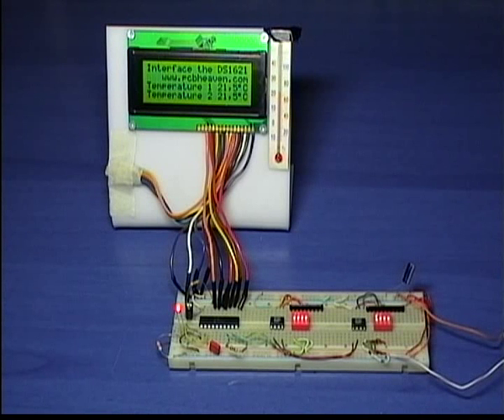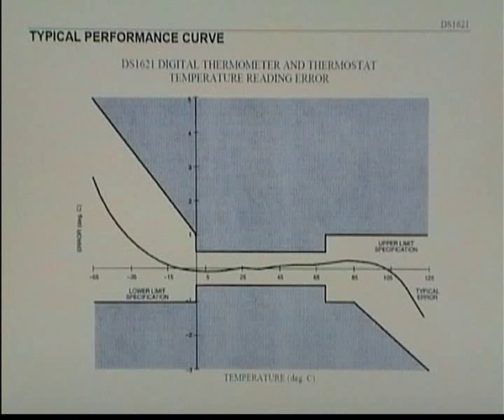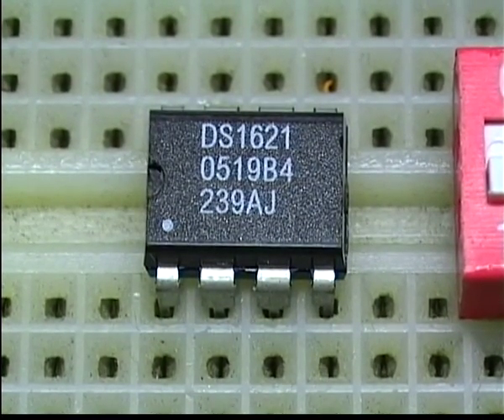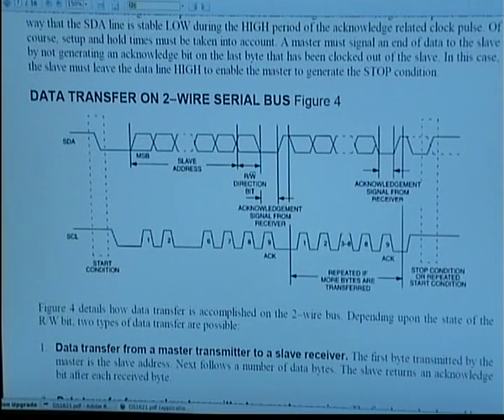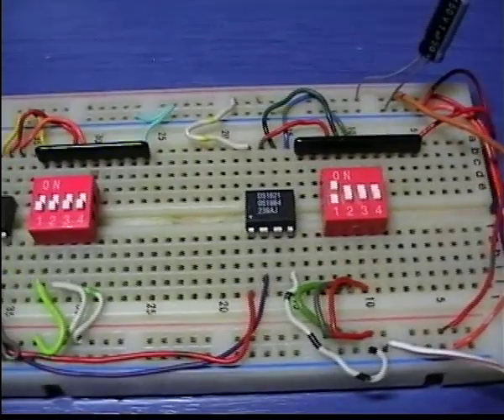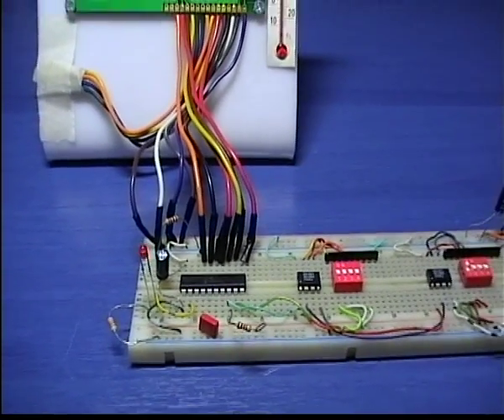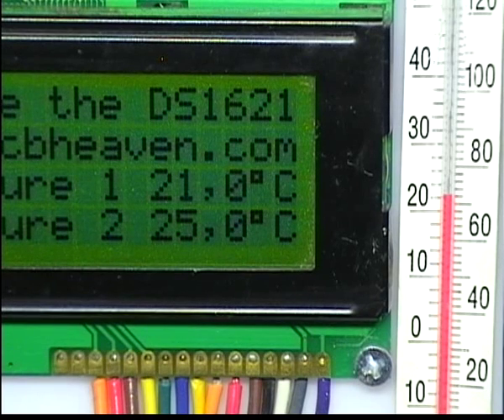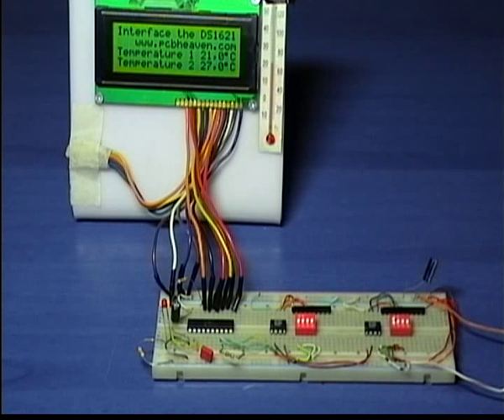Precision digital thermometer using PIC and the DS1621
This is a high precision digital thermometer with the DS1621 microchip from Dallas semiconductors. The chip is controlled with a PIC 16F613 from Microchip